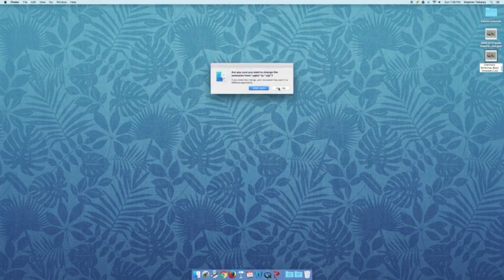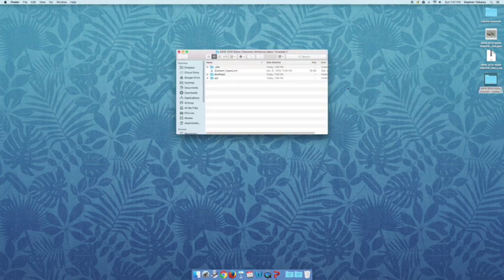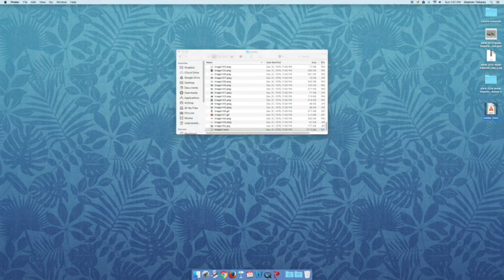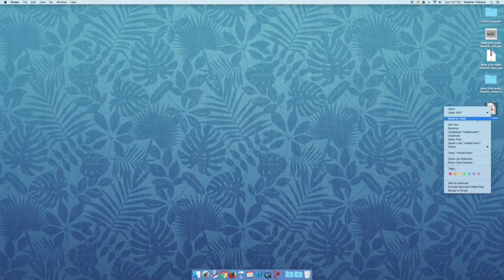How to extract a video from PowerPoint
extracting video from PowerPoint